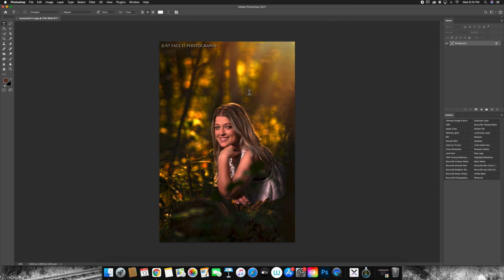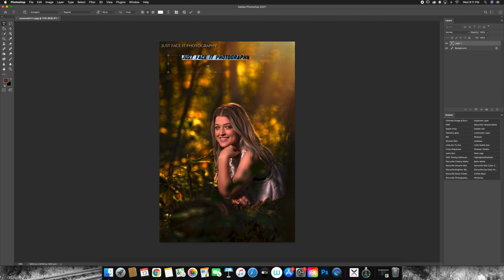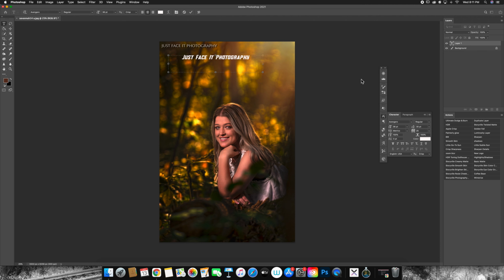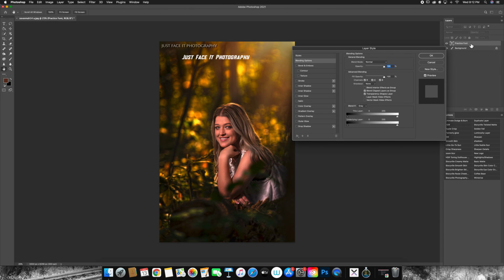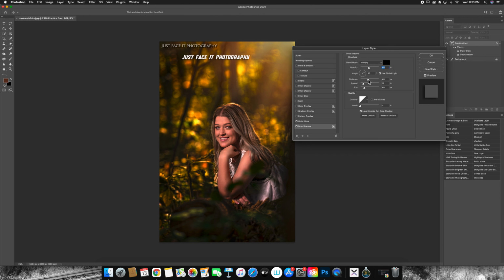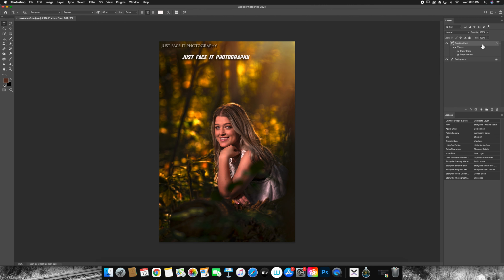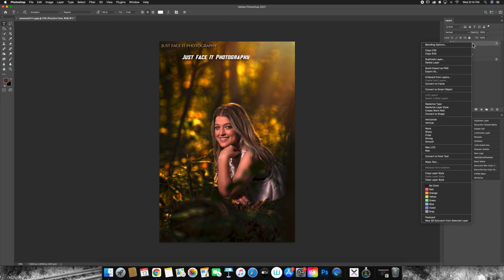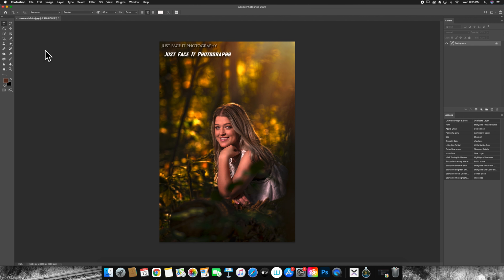How To Make A Watermark in Photoshop Using Only Text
How to make a simple text watermark in photoshop as shown by Melanie Shilt of Just Face It Photography LLC
In this video I am using the Creative Cloud Subscription version of Photoshop